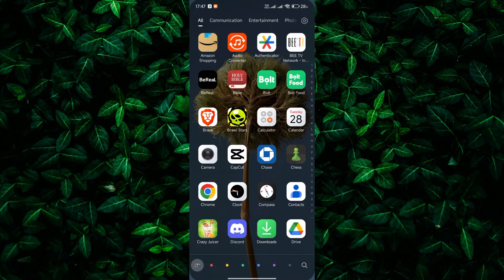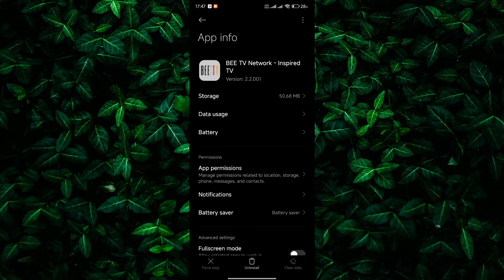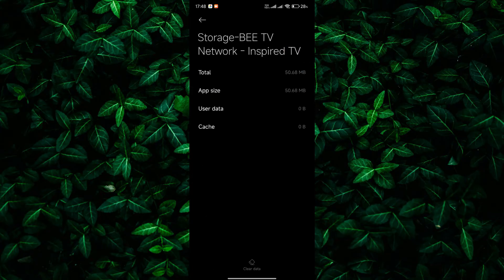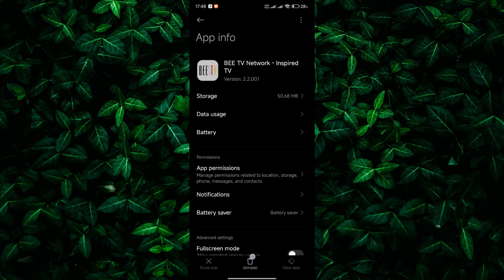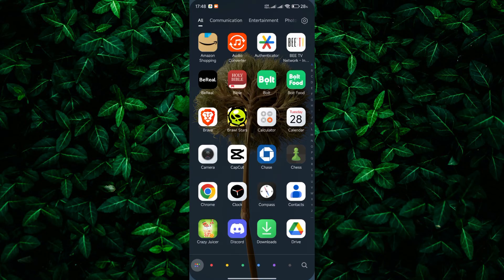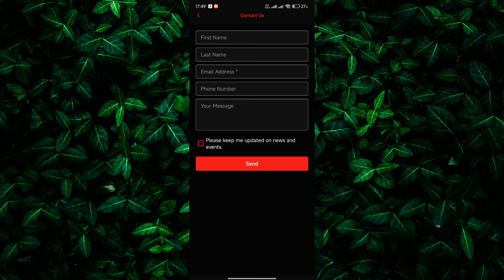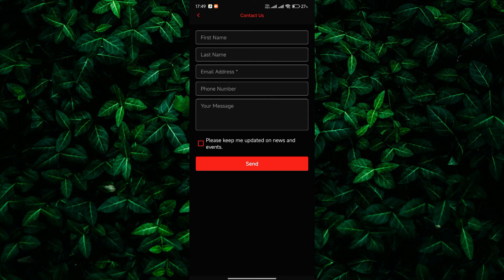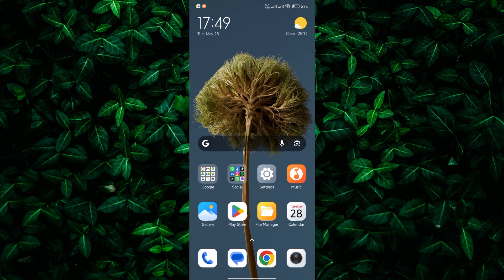How To Solve Bee TV App Not Working or Not Opening Problem (2025)